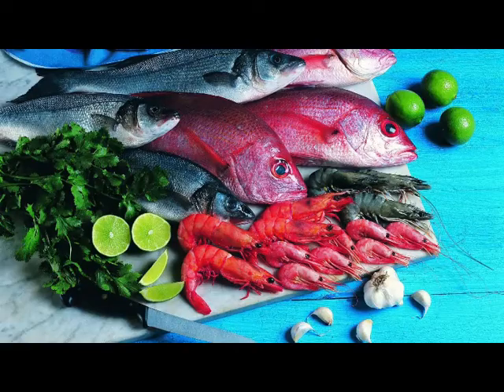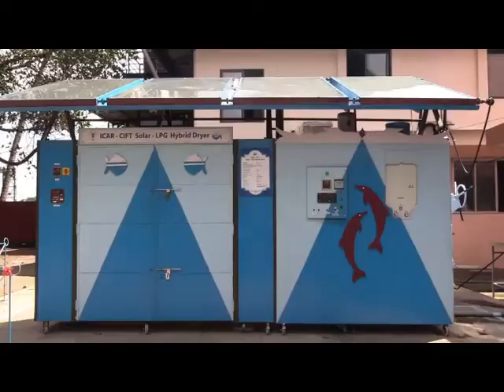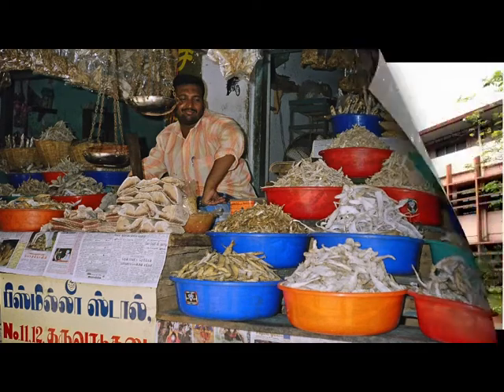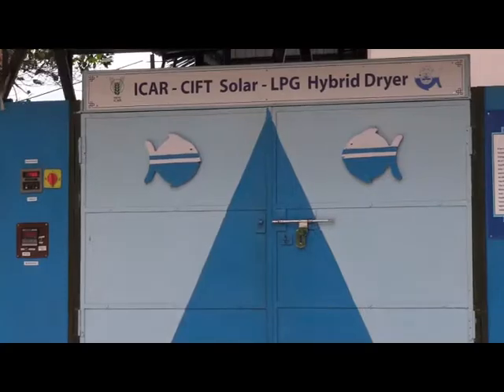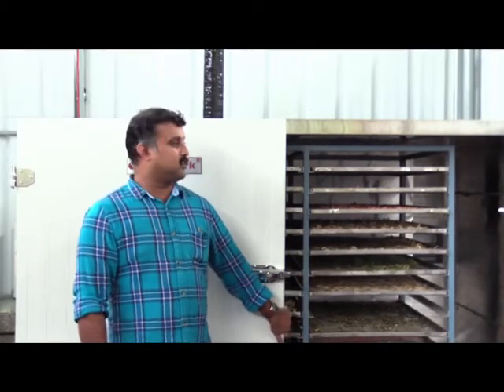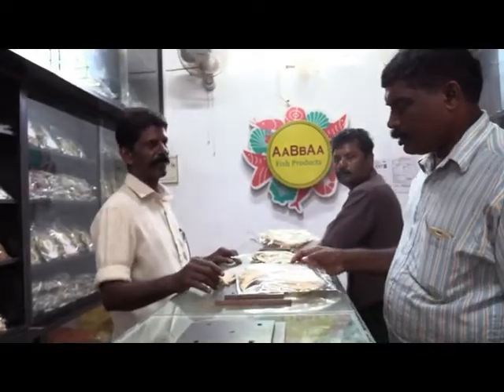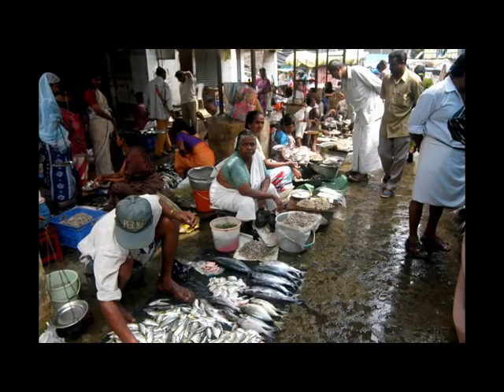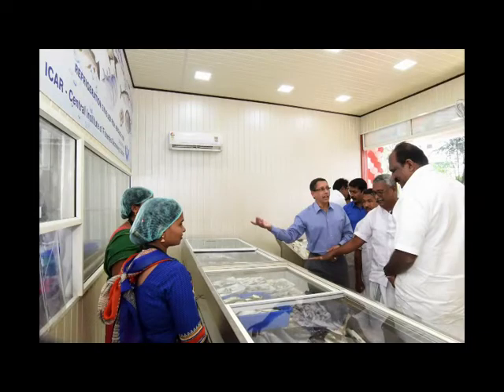Smarter technologies for post harvest fisheries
Smarter Technologies Engineering Division